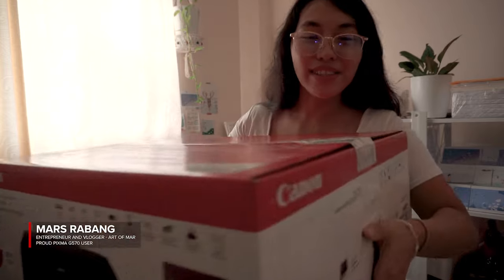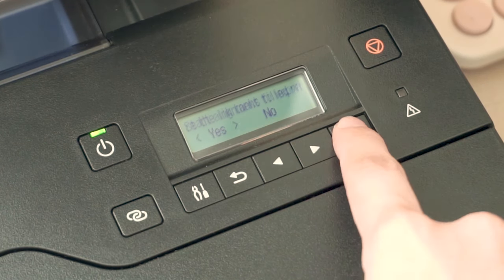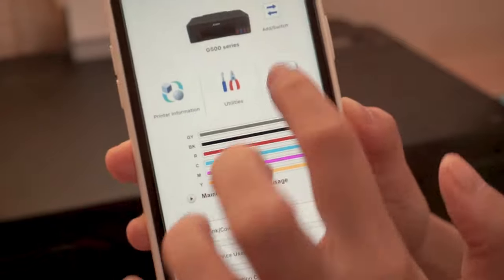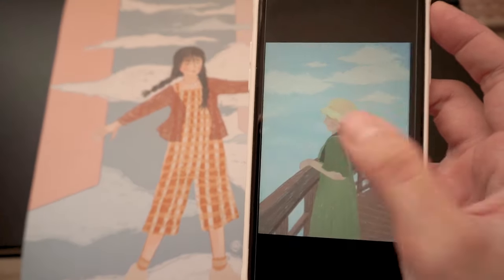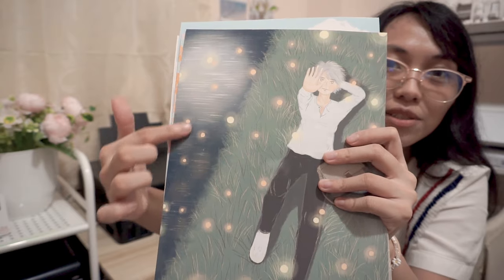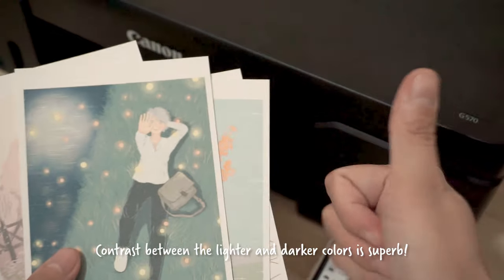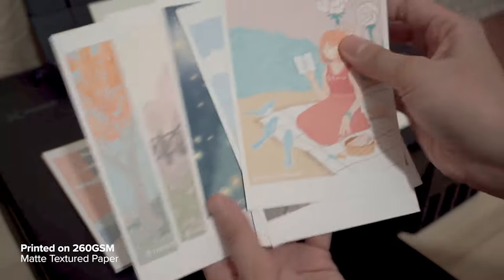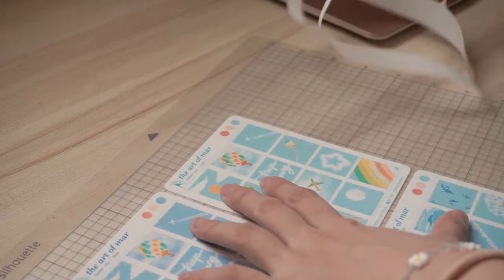Studio vlog 🖨 making art prints on thick papers! Using Canon PIXMA G570 for art & sticker business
💬 Hi guys~ mini studiovlog*! Another printer sneak peek! This one's perfect for my fellow artists and those who wanna level up their stickerbusiness , particularly making art prints, photographs, and photo cards! This time we show you glimpses of a new product from Canon PH: Canon PIXMA G570 👀✨ Watch as we print some original illustrations as prints on different paper thicknesses -- all wireless using our phone! Woahhhh, so cool!!! We also have a little bit of sticker making hehe~

*SURPRISE: this video was part of Canon PH's official product launch video for this quarter! Yeyyy~ thank you Canon PH for including us and for trusting our still growing youtube channel 💛 Cheers to all you guys who've been supporting us, those who follow us on social media, all our subscribers, and all who dropped by here even once ^^ Say hi some time, okay~?

Visit Canon Authorized Stores Near you. Follow the Canon Online Stores as well in Lazada and Shopee and Canon’s Viber community for exclusive promos and offers!